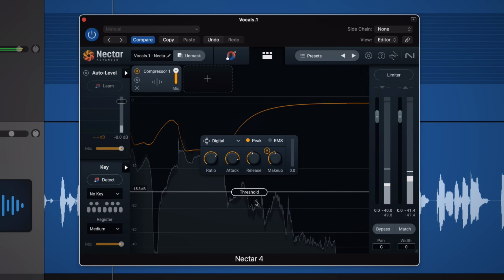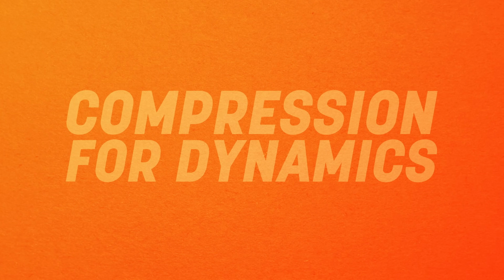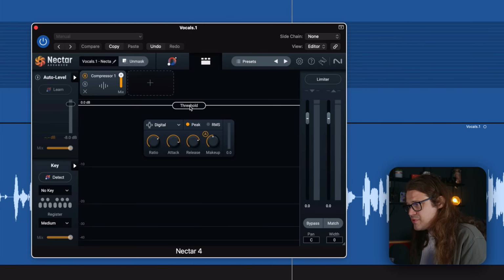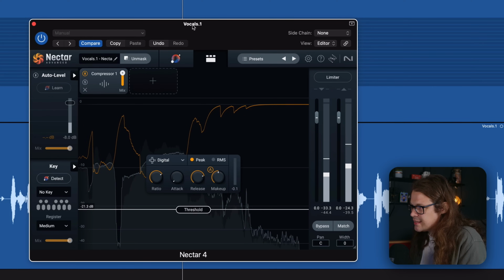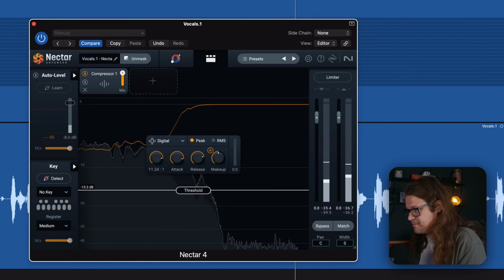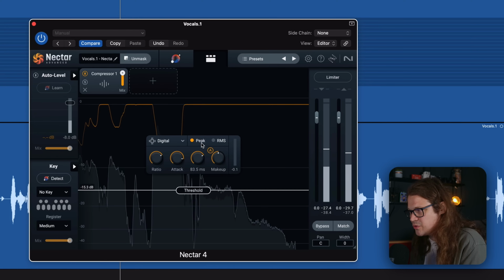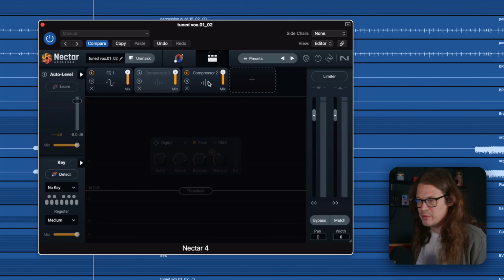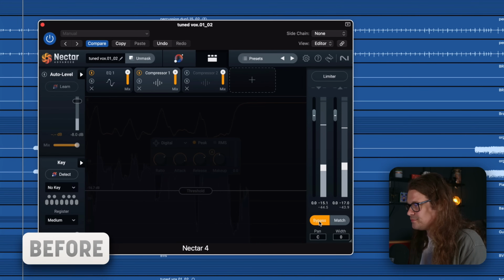How to compress vocals (and why), part 1 | iZotope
Join Sam Loose as he uncovers the secrets of audio compression in this new series. Go beyond "how to compress" and dive into "the why" when using compression to enhance your tracks. In part 1, you'll learn how to compress vocals – and also, why you may want to use compression on vocals.

Chapters:
00:00 - Introduction
01:22 - Difference between compression settings
03:24 - Compression for dynamics
17:15 - Compression for tone
22:05 - Final thoughts

iZotope makes innovative products that inspire and enable people to be creative. With over a decade developing award-winning products and audio technologies for professionals and hobbyists alike, and used by millions of people in over 50 countries, iZotope products are a core component of GRAMMY-winning music studios, Oscar and Emmy-winning film and TV post production studios, and prominent radio studios, as well as basement and bedroom studios across the globe.

SYNC ID: MB01OKG0FDNVQKA